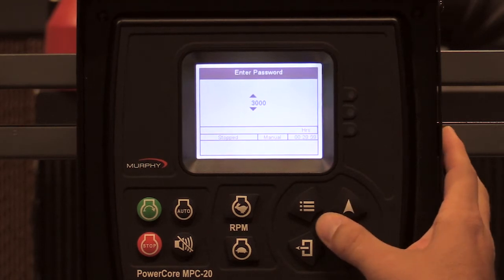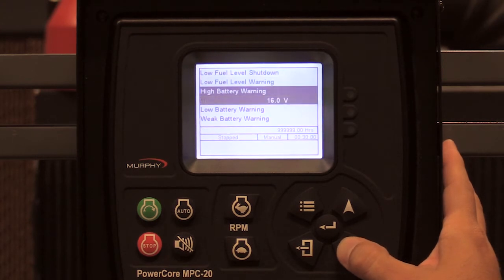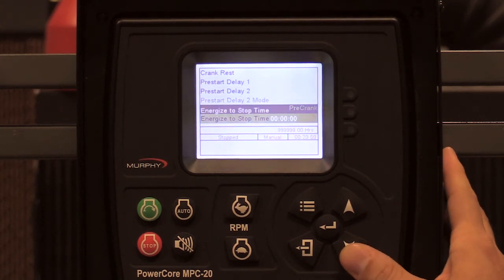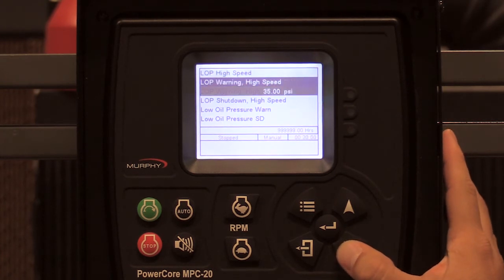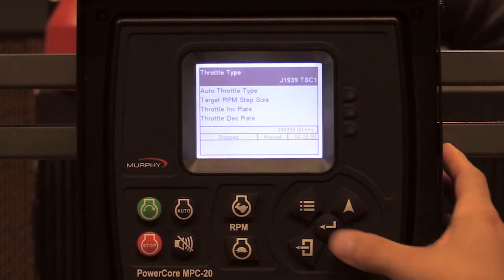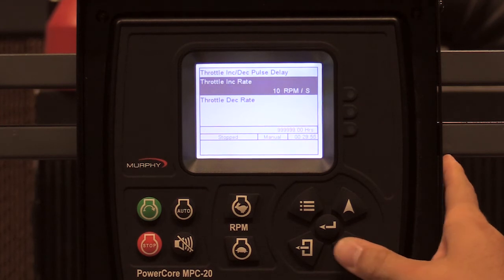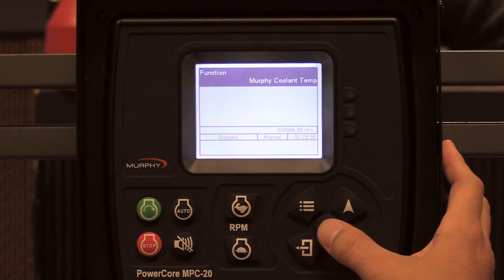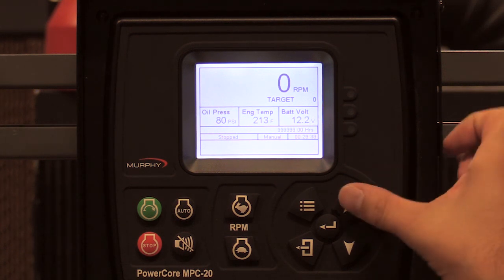MPC-20-R1: Mechanical Engine Setup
This video provides a step-by-step guide to mechanical engine setup, covering essential components and procedures for optimal performance. Whether you’re a beginner or looking to refresh your knowledge, learn how to properly configure and adjust your engine to ensure smooth operation and reliability.